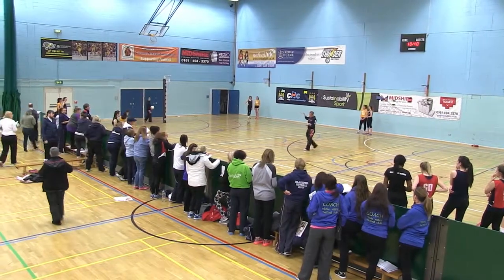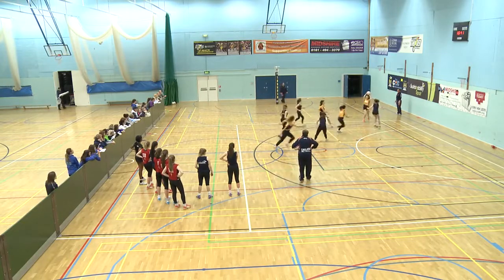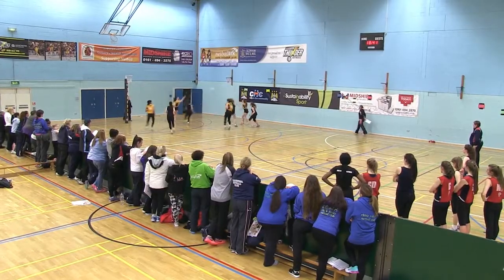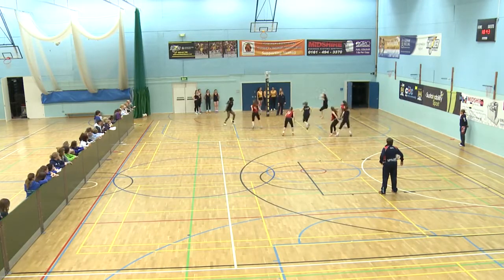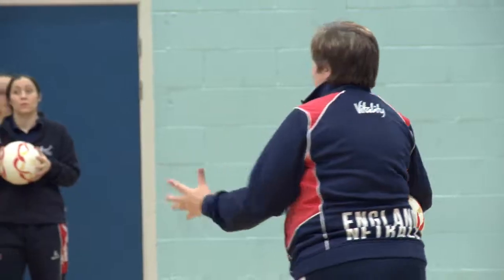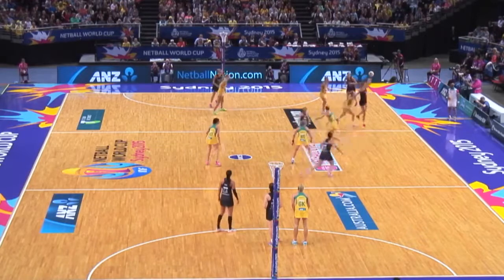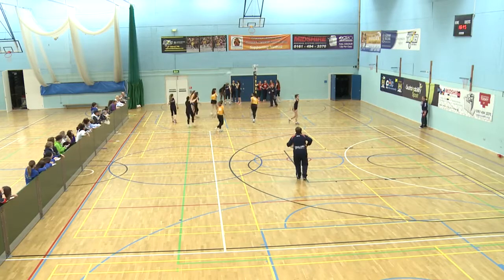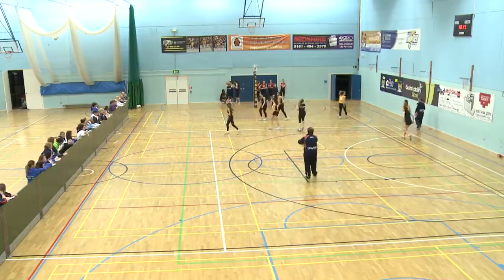Coaches Club - Master Blaster Breakout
A snippet from a Masterclass with Denise Ellis and Karen Greig to develop awareness in defence on preventing the attack from receiving the driving ball.